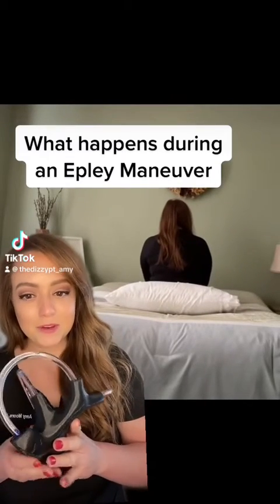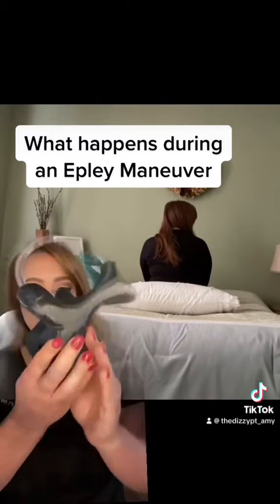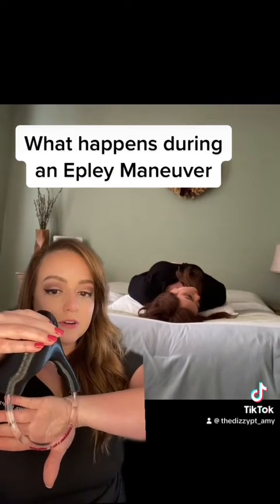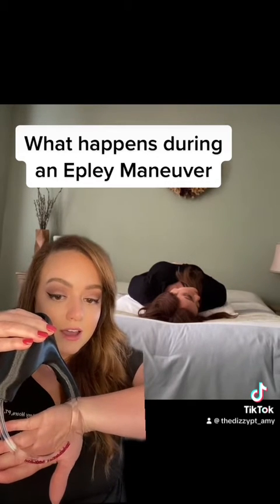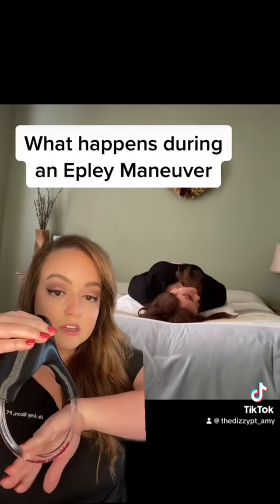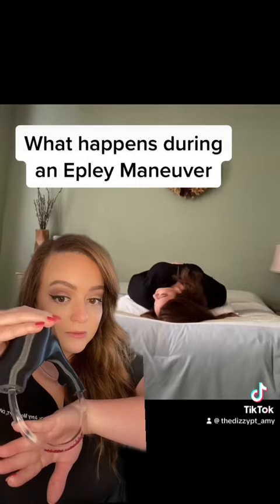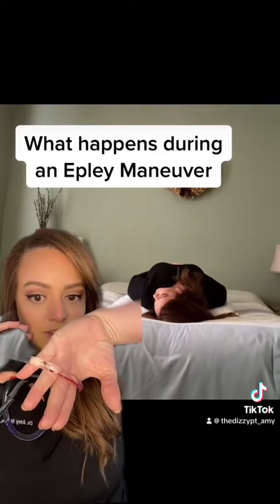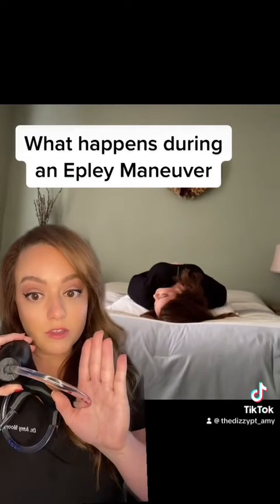Visualization of Inner Ear during an Epley Maneuver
Here's what's happening inside your inner ear while you do an Epley maneuver.